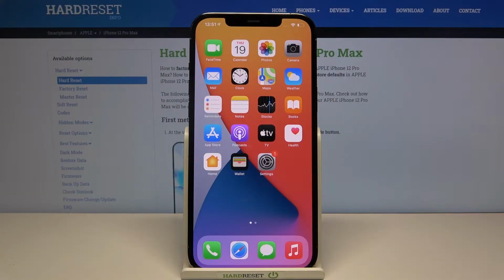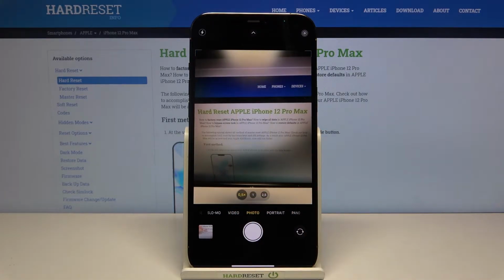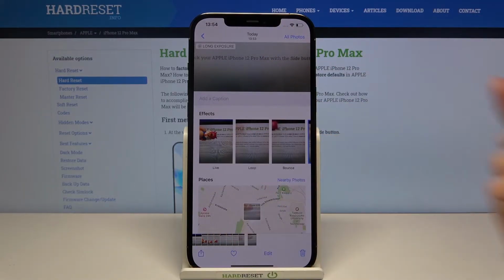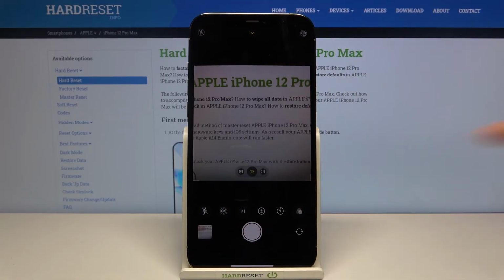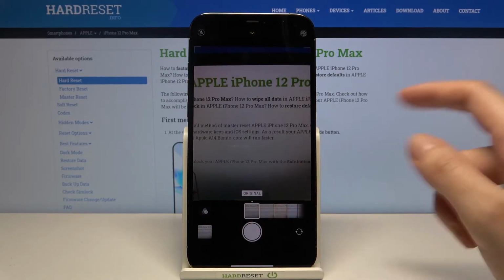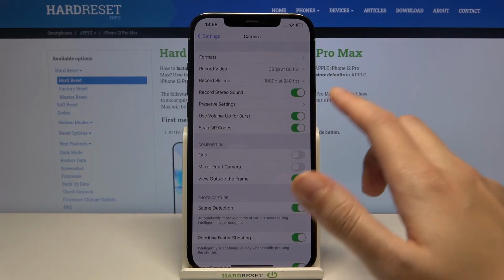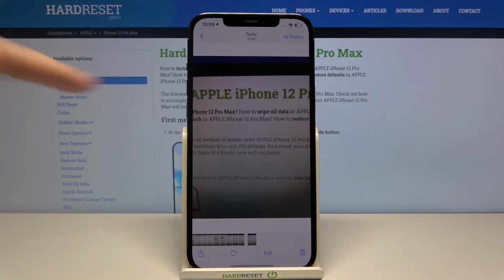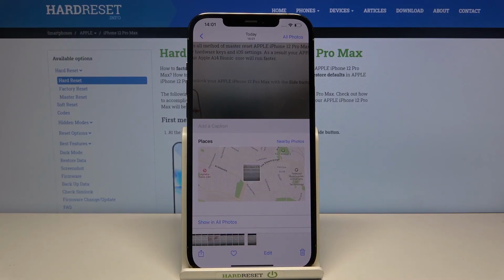iPhone 12 Pro Max Camera Top Tricks – Find Best Camera Options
Learn more info about iPhone 12 Pro Max:
Would you like to be a professional user of the camera applied in your iPhone 12 Pro Max? In this video we’d like to show you how easily you can find the most interesting camera features and tricks, which you can easily apply and take advantage of them! Let’s learn how to use all the buttons and options applied in the camera, beginning with changing the mode and ending on advanced features like changing exposure compensation. Let us explain you all functions in the camera, so follow all shown steps and successfully recreate all camera tricks.

How to find camera features in iPhone 12 Pro Max? How to use camera features in iPhone 12 Pro Max? How to enable camera features in iPhone 12 Pro Max? How to find camera best options in iPhone 12 Pro Max? How to open camera best features in iPhone 12 Pro Max?